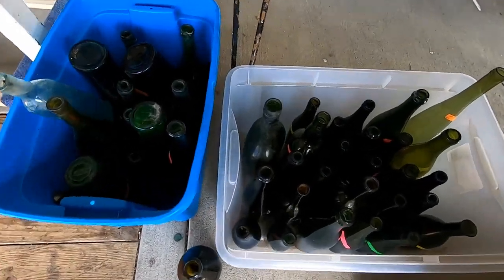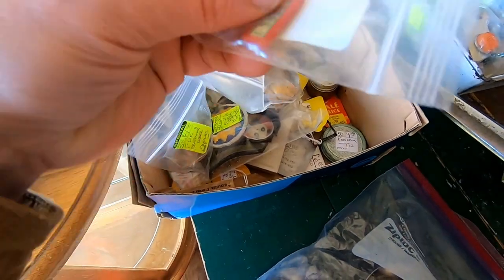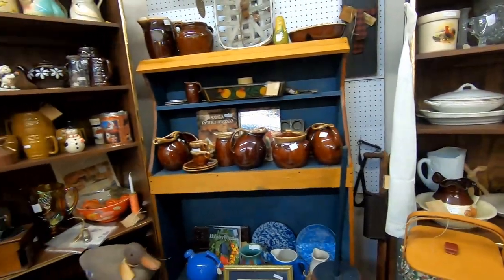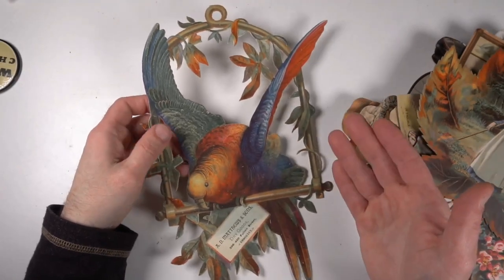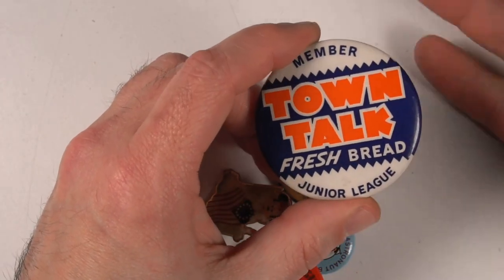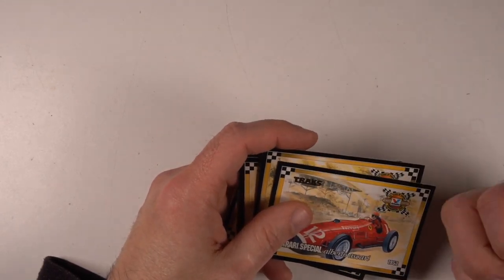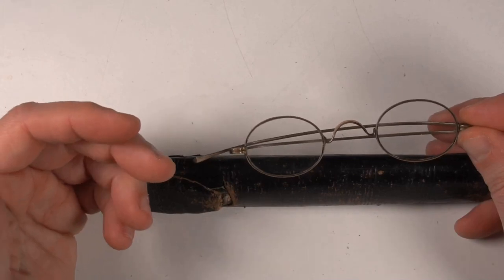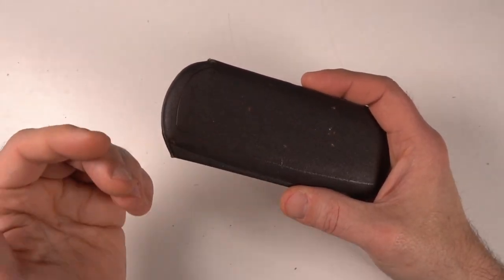All Of These We Will Sell On eBay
Some of the Mailing Supplies We Use:
2" Table Top Tape Dispenser
2” Tape For Dispenser Above
6" X 9" poly mailing bags
10” X 14” & Larger Poly Mailing Bags